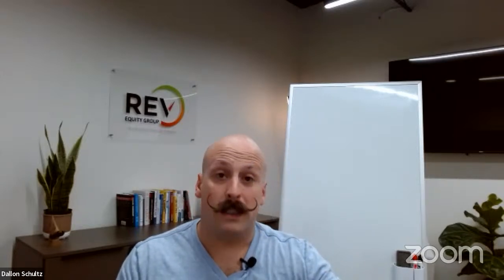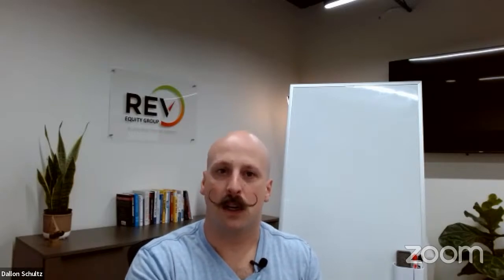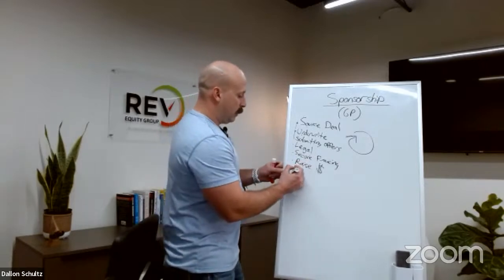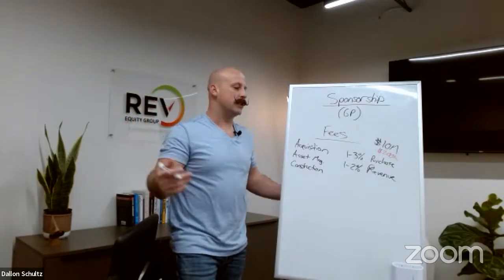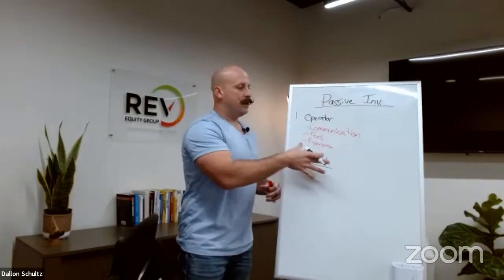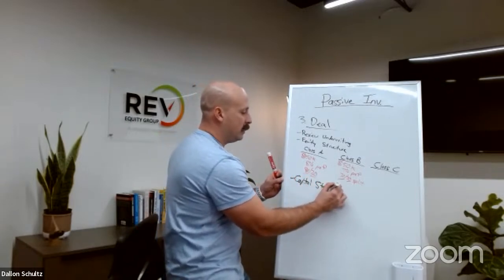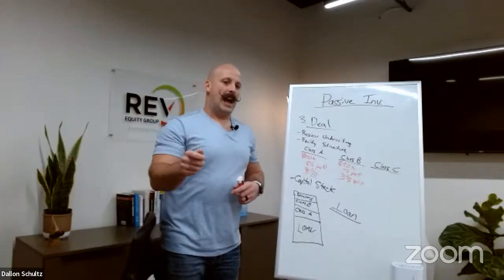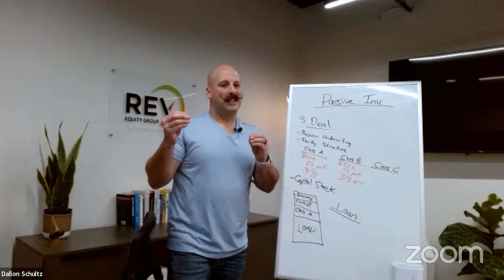Multistreaming with Restream.io